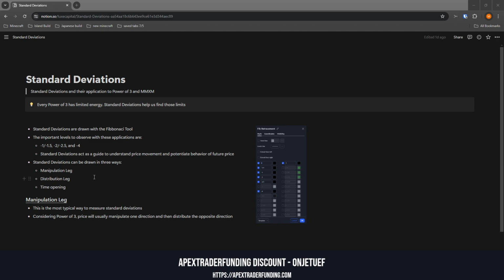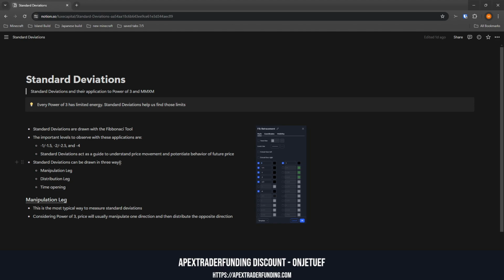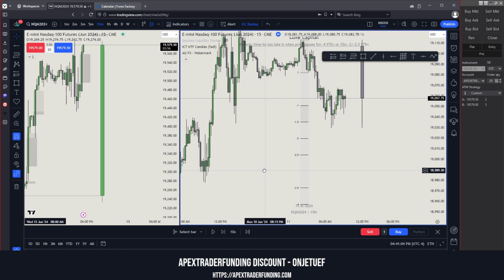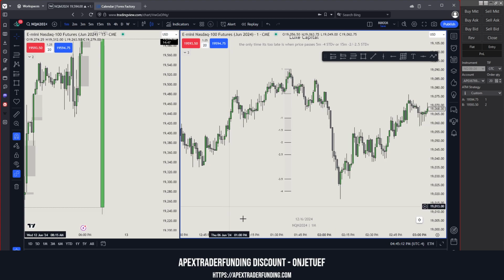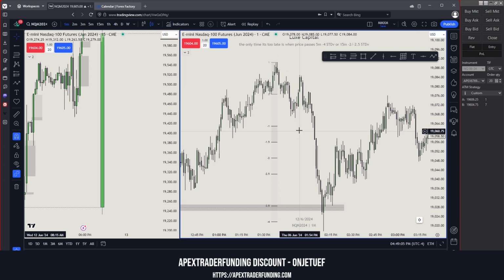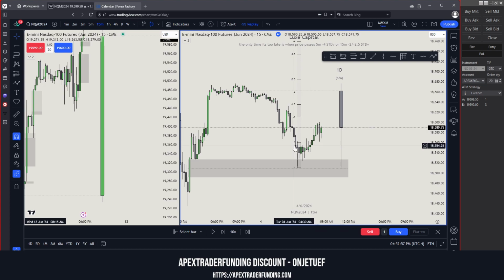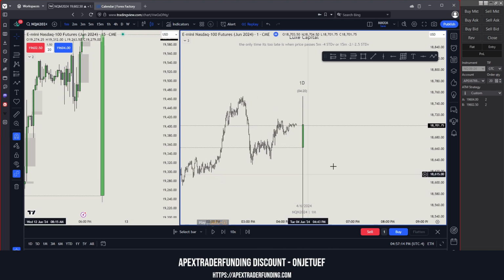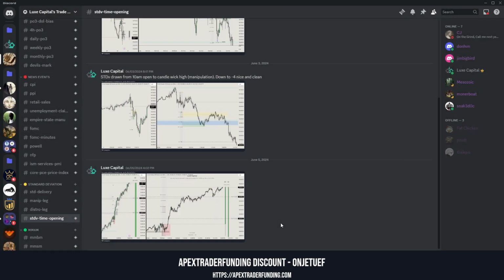Standard Deviations | Quick and Dirty Explanation | ICT Day Trader